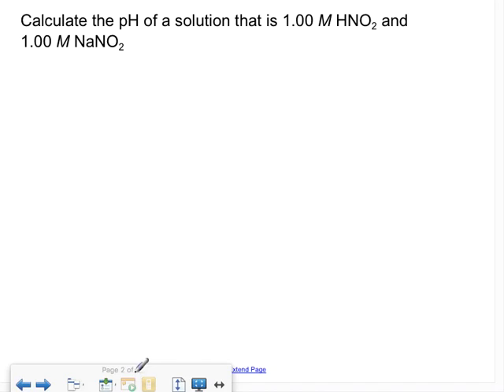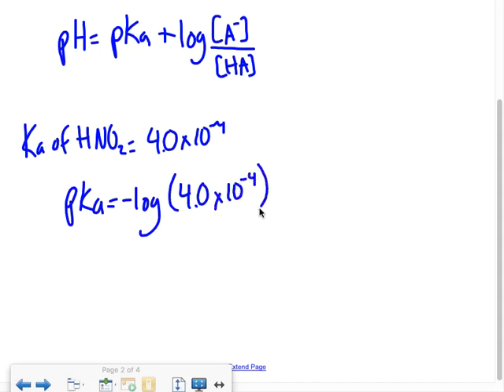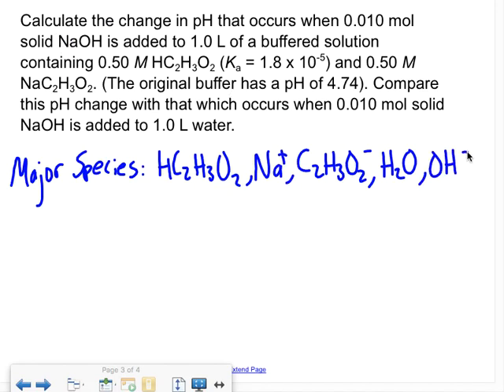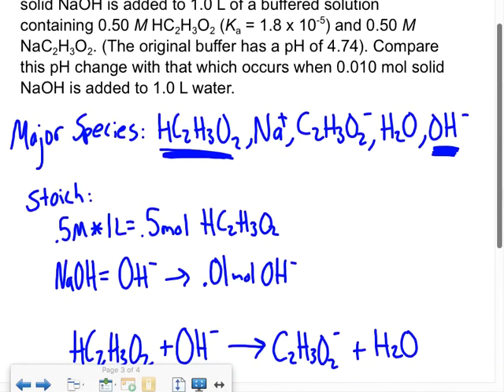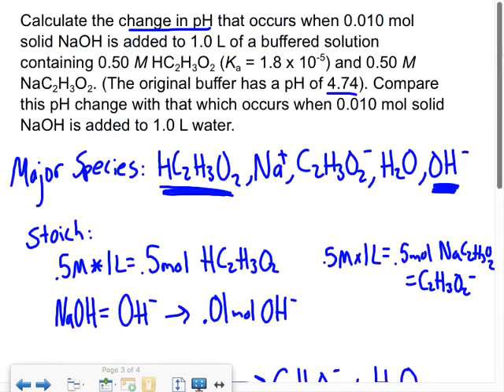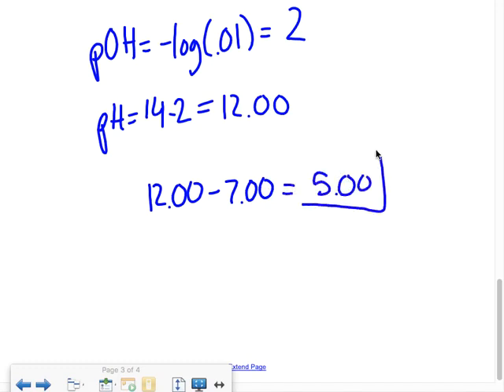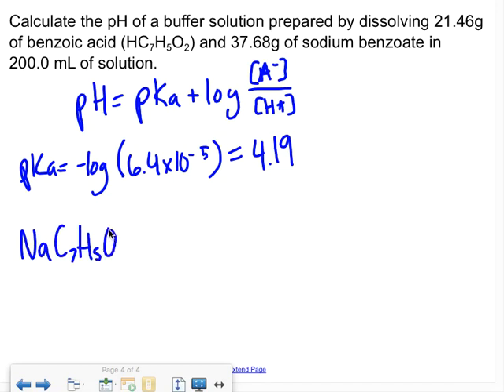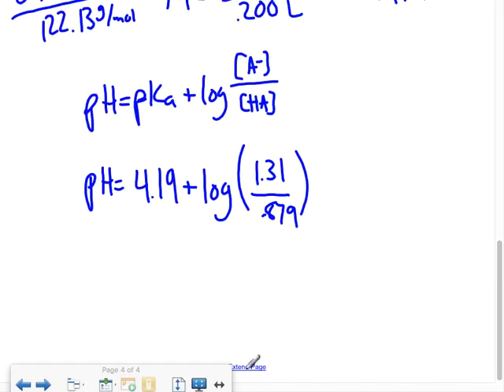AP Chem 15 9 Buffers